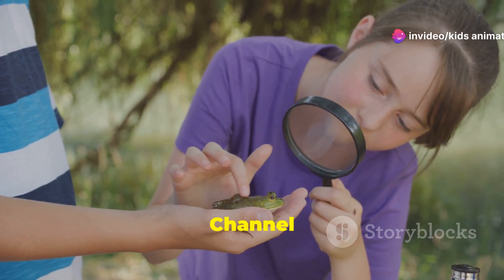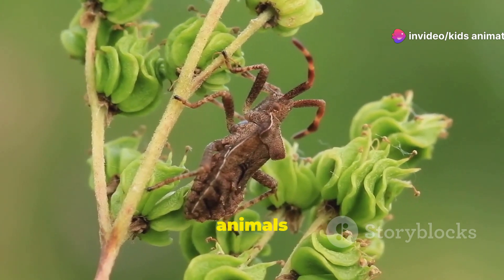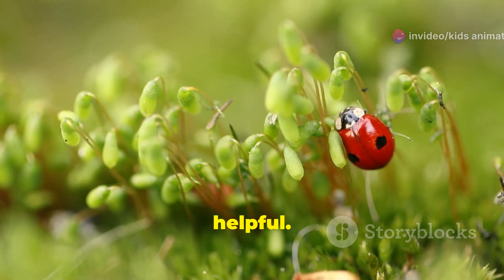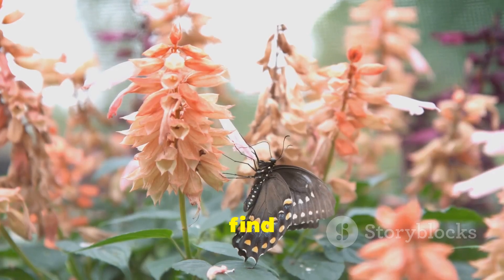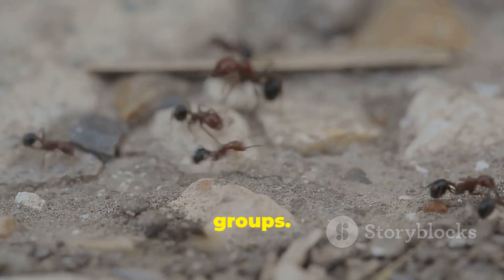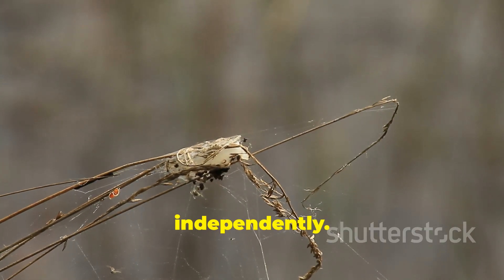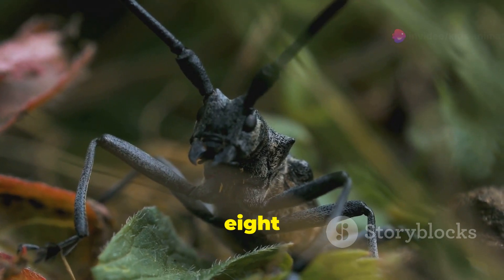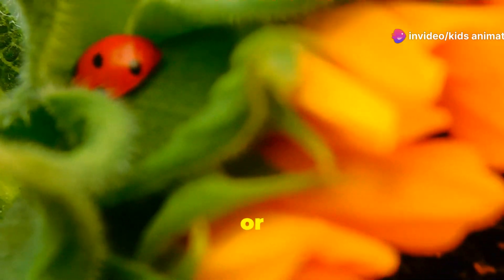Incredible Insects!🐞Discover the Amazing Bugs Around Us!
Get ready to dive into the fascinating world of insects! 🌍🦋 From cute ladybugs that help in our gardens to speedy dragonflies with impressive flying skills, this adventure will introduce you to the incredible diversity of bugs. Discover how butterflies taste with their feet and learn about the amazing strength of ants. Meet the largest insect, the Megaloptera, and the tiniest fairyfly. Explore interesting insects in your backyard and appreciate their crucial roles in our ecosystem. Let’s embark on this exciting journey and uncover the secrets of our tiny, yet mighty, neighbors!